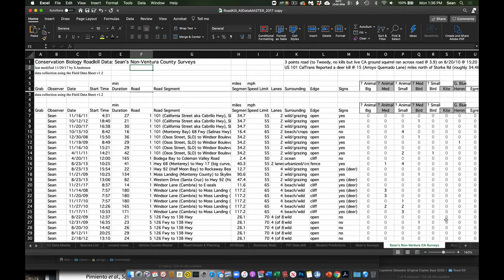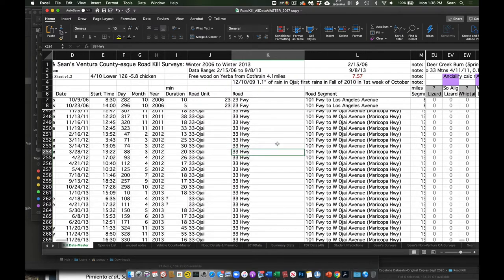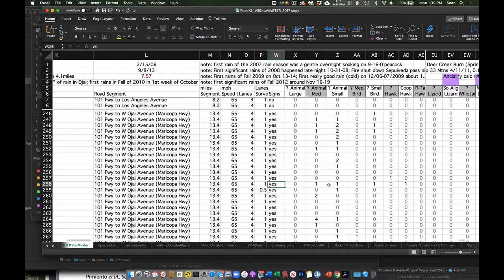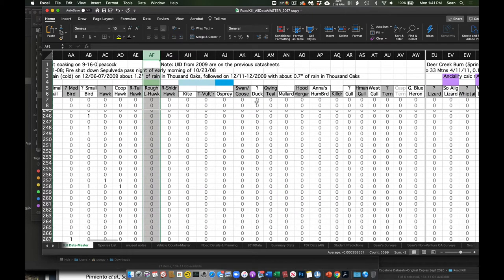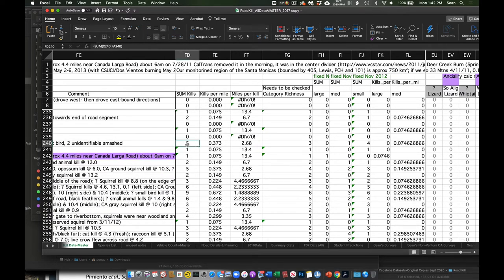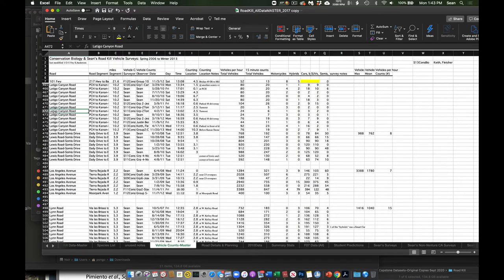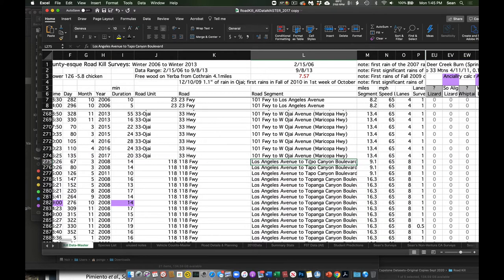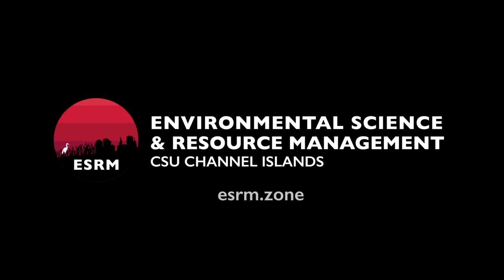Roadkill Database Overview